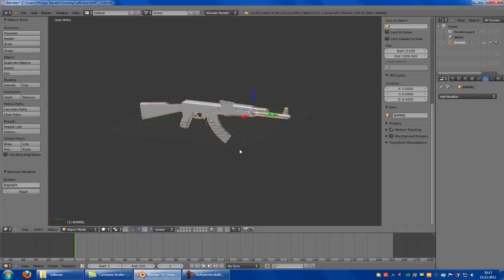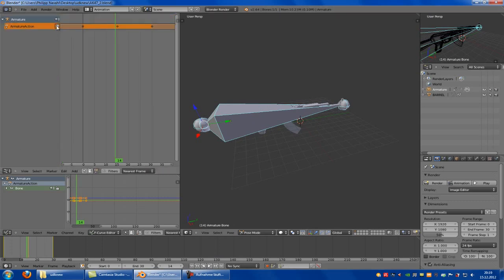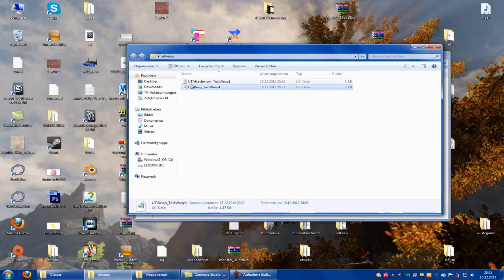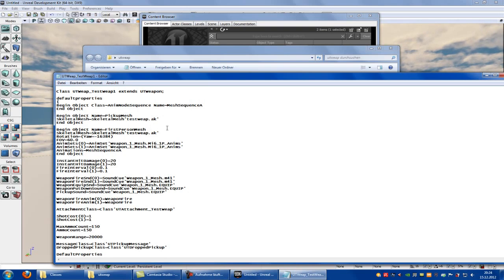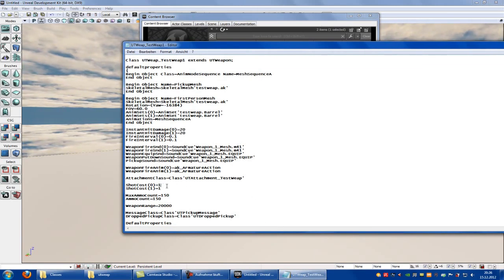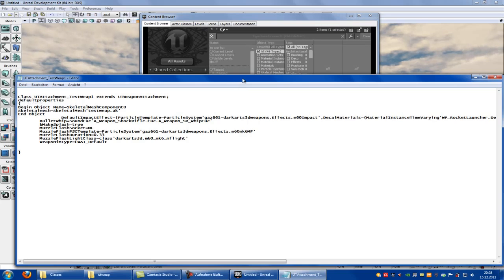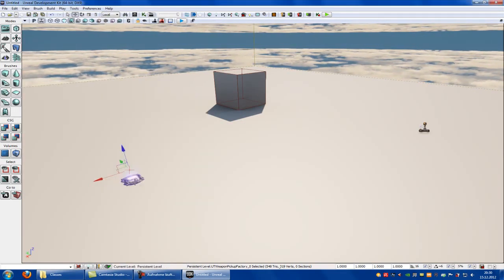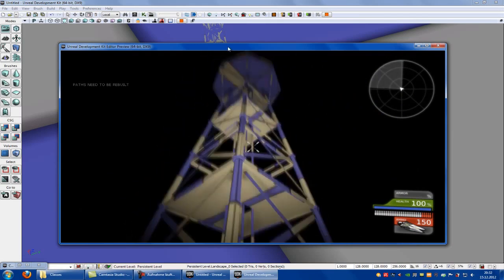UDK Tutorial: Custom Weapon [English]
Sorry for my bad english. I hope that you can understand it. If not write you problem to me.

UTWeap_TestWeap:

Class UTWeap_TestWeap extends UTWeapon;

defaultproperties
Begin Object Class=AnimNodeSequence Name=MeshSequenceA
End Object

Begin Object Name=PickupMesh
SkeletalMesh=SkeletalMesh'Weapon_1_Mesh.Mi6_1P'
End Object

Begin Object Name=FirstPersonMesh
SkeletalMesh=SkeletalMesh'Weapon_1_Mesh.Mi6_1P'
Rotation=(Yaw=-16384)
FOV=60.0
AnimSets(0)=AnimSet'Weapon_1_Mesh.Mi6_1P_Anims'
AnimSets(1)=AnimSet'Weapon_1_Mesh.Mi6_1P_Anims'
Animations=MeshSequenceA
End Object

InstantHitDamage(0)=20
InstantHitDamage(1)=20
FireInterval(0)=0.1
FireInterval(1)=0.1

WeaponFireSnd(0)=SoundCue'Weapon_1_Mesh.m41'
WeaponFireSnd(1)=SoundCue'Weapon_1_Mesh.m41'
WeaponEquipSnd=SoundCue'Weapon_1_Mesh.EQUIP'
WeaponPutDownSound=SoundCue'Weapon_1_Mesh.EQUIP'
PickupSound=SoundCue'Weapon_1_Mesh.EQUIP'

WeaponFireAnim(0)=WeaponFire
WeaponFireAnim(1)=WeaponFire

AttachmentClass=Class'UTAttachment_TestWeap'

ShotCost(0)=1
ShotCost(1)=1

MaxAmmoCount=150
AmmoCount=150

WeaponRange=20000

MessageClass=Class'UTPickupMessage'
DroppedPickupClass=Class'UTDroppedPickup'

bZoomedFireMode(0)=0
bZoomedFireMode(1)=1

ZoomedTargetFOV=12.0
ZoomedRate=9000
begin object Class=SpotLightComponent Name=SpotLightComponent0
Radius=1000
Brightness=3
LightColor=(R=255,G=240,B=190)
CastShadows=false
end object
Components.Add(SpotLightComponent0)

UTAttachment_TestWeap:

Class UTAttachment_TestWeap extends UTWeaponAttachment;
defaultproperties
Begin Object Name=SkeletalMeshComponent0
Skeletalmesh=SkeletalMesh'Weapon_1_Mesh.Mi6_1P'
End Object
DefaultImpactEffect=(ParticleTemplate=ParticleSystem'gaz661-darkarts3dweapons.Ef­fects.m60Impact',DecalMaterials=(MaterialInstanceTimeVarying'WP_RocketLauncher.D­ecals.MITV_WP_RocketLauncher_Impact_Decal01'),DecalWidth=12.0,DecalHeight=12.0,S­ound=SoundCue'gaz661-darkarts3dweapons.Sounds.bullethit1')
BulletWhip=SoundCue'A_Weapon_ShockRifle.Cue.A_Weapon_SR_WhipCue'
bMakeSplash=true
MuzzleFlashSocket=MF
MuzzleFlashPSCTemplate=ParticleSystem'gaz661-darkarts3dweapons.Effects.m60mk6MF'
MuzzleFlashDuration=0.33
MuzzleFlashLightClass=class'darkarts3d.m60_mk6_mflight'
WeapAnimType=EWAT_Default